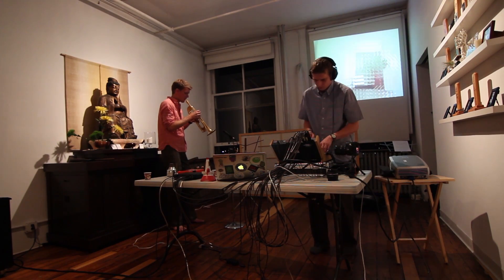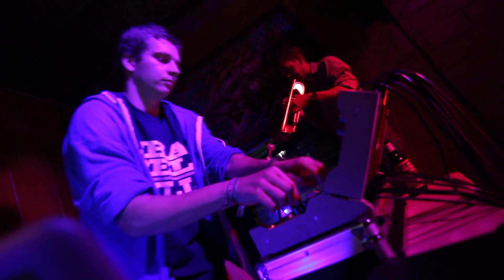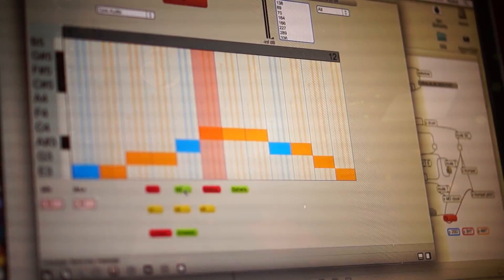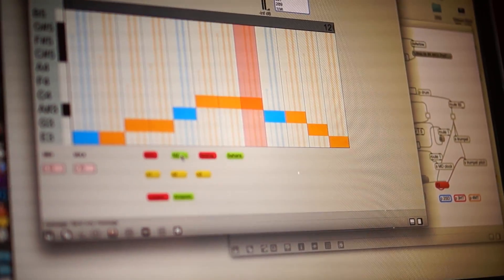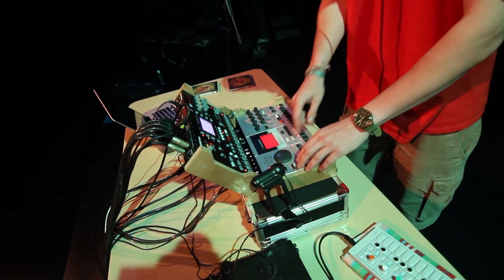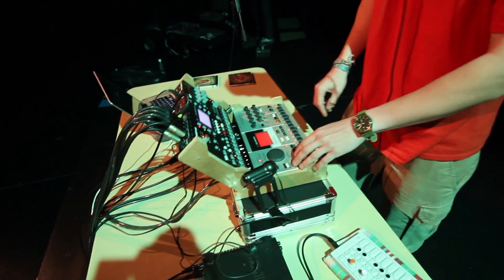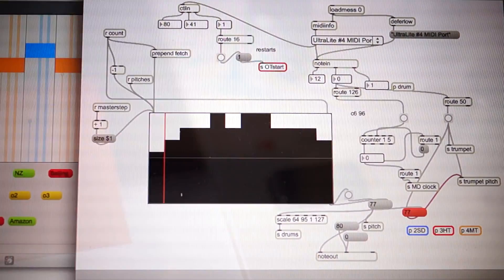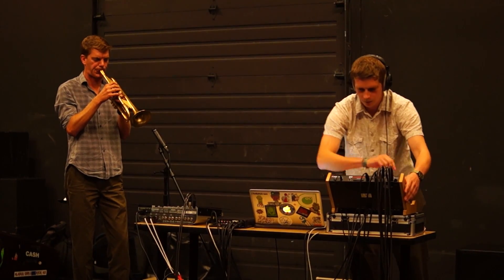RPE Duo Sonification Project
Footage from RPE Duo USA tour 2013. Includes collaboration with Stockholm Environment Institute (SEI) and NASA's Goddard Institute for Space Studies (GISS). The duo transforms satellite ozone data into sound using a variety of sonification methods. The data from the lowest level of the atmosphere closest to the earth's surface is used, which has the best relationship to human health. Since Ozone's impact is all about location, RPE Duo is using the data from six locations around the globe with diverse level of ozone concentration; representing the ozone data rather than culture or any other characteristic of the locations. To represent each place average monthly ozone concentration is used  in a time series of 12 months.

Those interested to find out more about the impacts of ozone are recommended to read the 'Integrated Assessment of Black Carbon and Tropospheric Ozone', an international study that was co-ordinated by SEI and chaired by Dr Drew Shindell of NASA GISS.

The report was one of the key documents that lead to the establishment of the Climate and Clean Air Coalition (CCAC) in 2012.